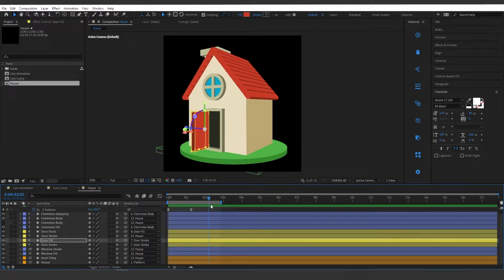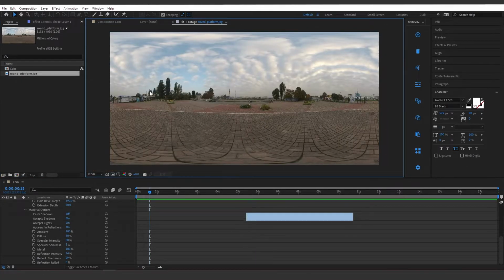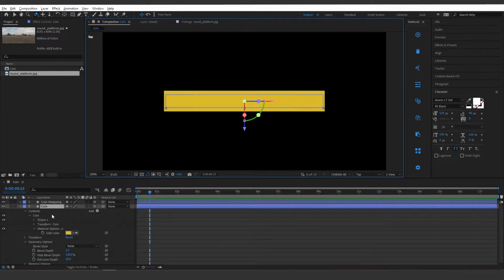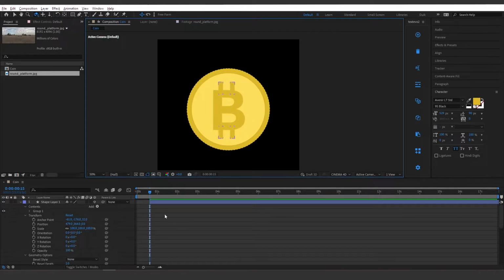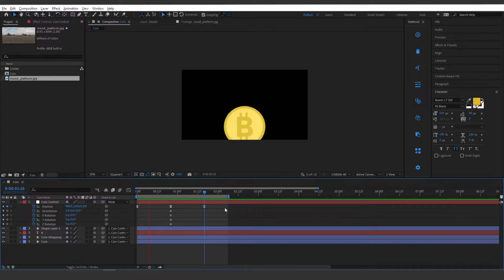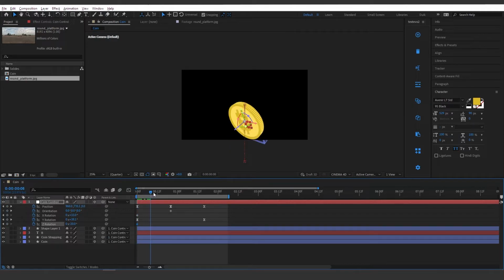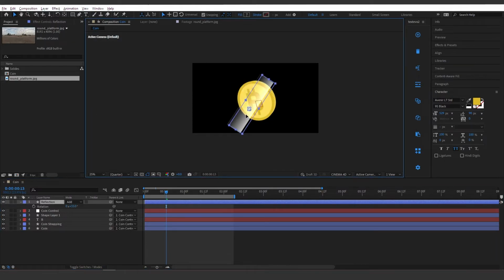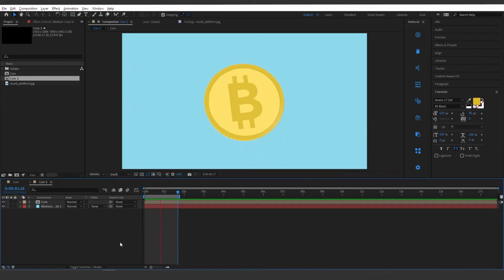After Effects tutorial - Create 3D with shape layers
Today I show you how to use the 3D Shape layers in After Effects CC 2021 with the integrated Cinema 4D renderer engine. As an example, we will create an extruded coin with some details.
This requires NO PLUGINS and NO EXPRESSIONS.